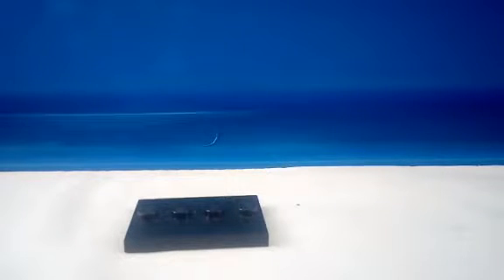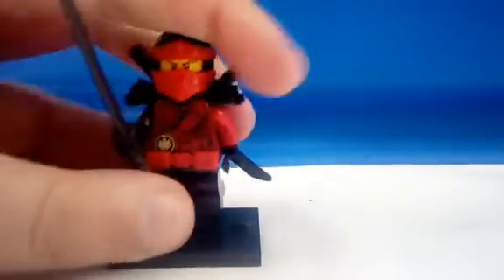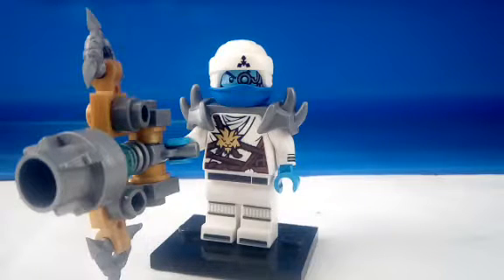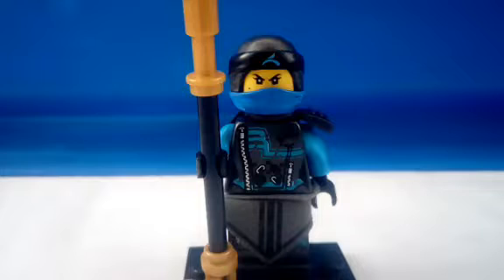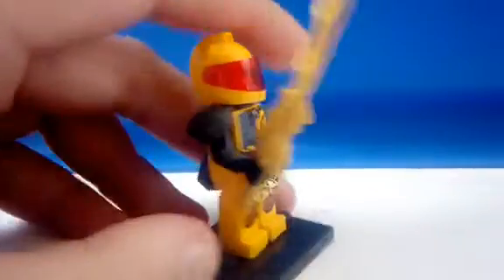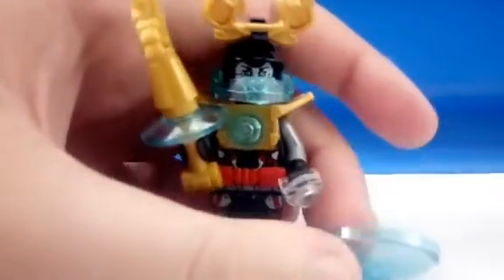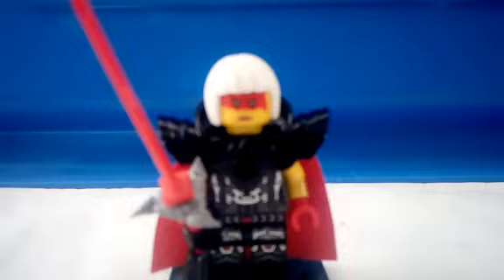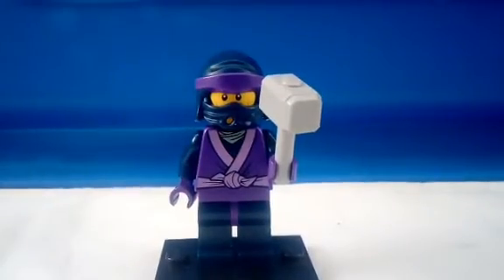Lego Ninjago customs!